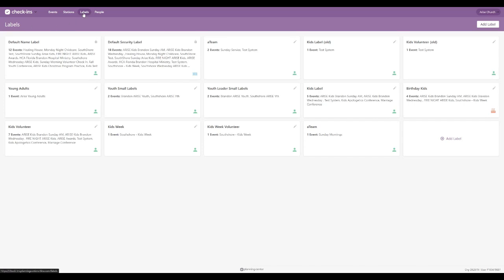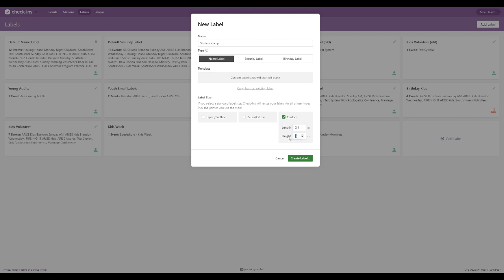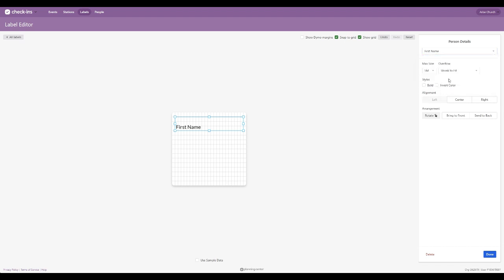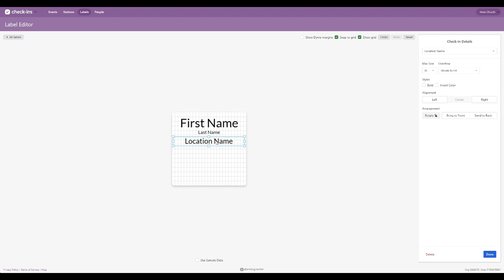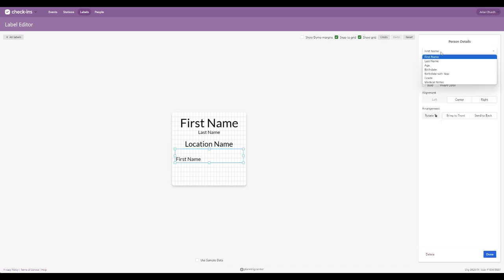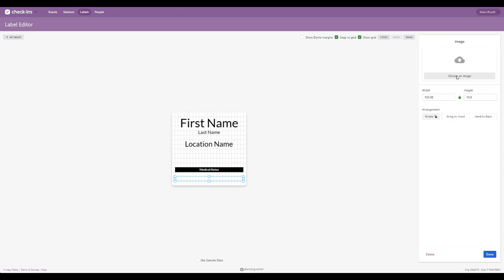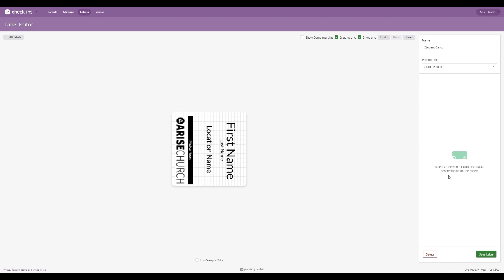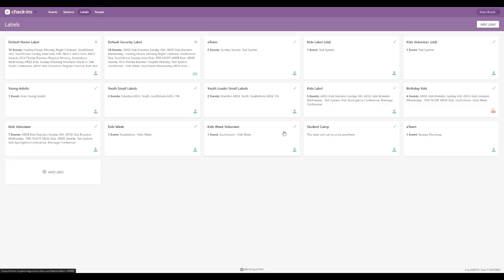Planning Center Check in Custom Label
This is a custom label for Planning Center's check-in app. This is specifically if you're using Brother printers that use continuous labels that are 2.4" wide.